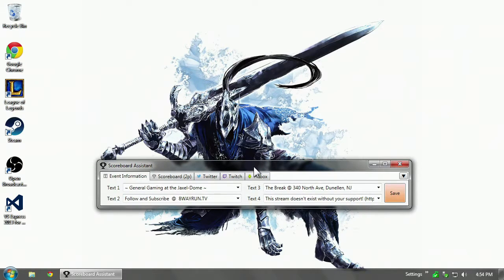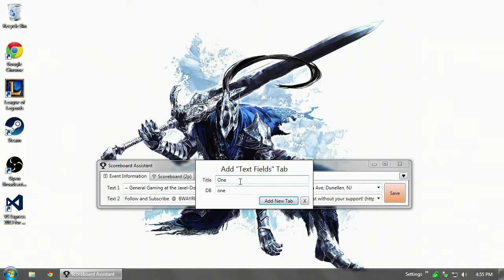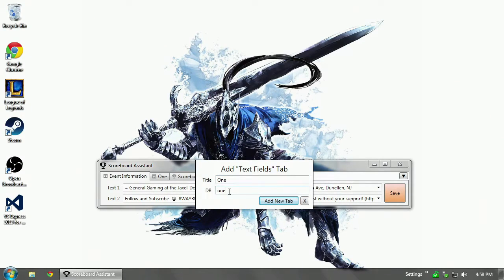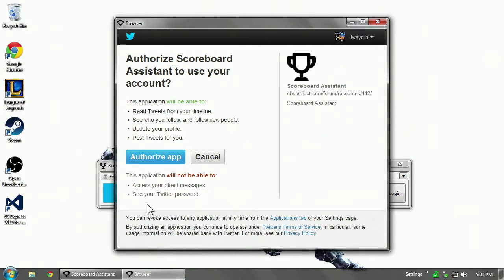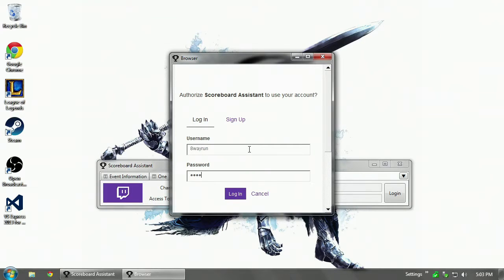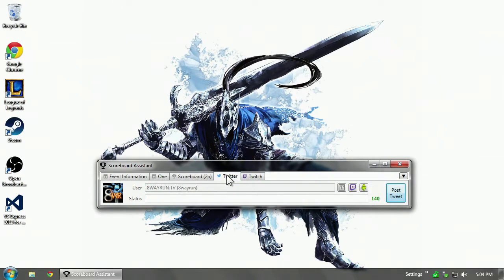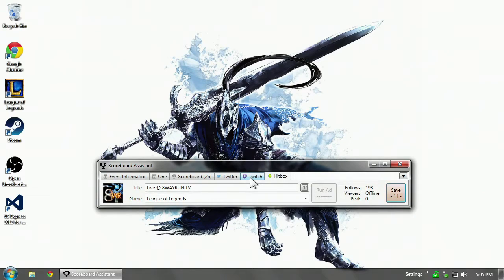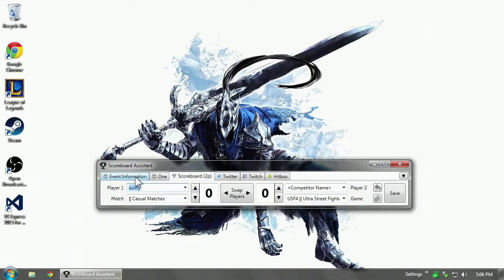Scoreboard Assistant v1.0.3 UPDATE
Scoreboard Assistant is a program that writes text files to help streamers quickly update their scoreboards, lower thirds and various other stream information.